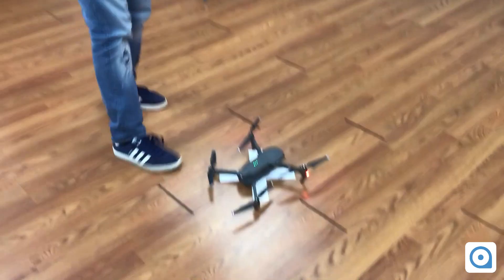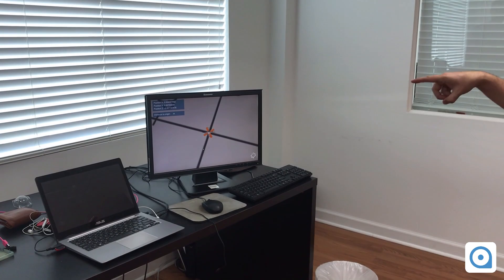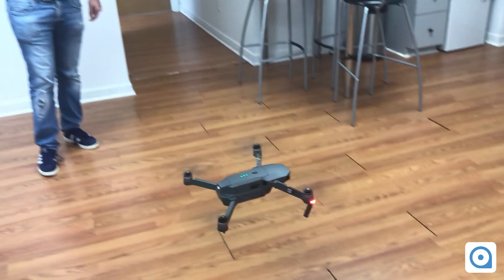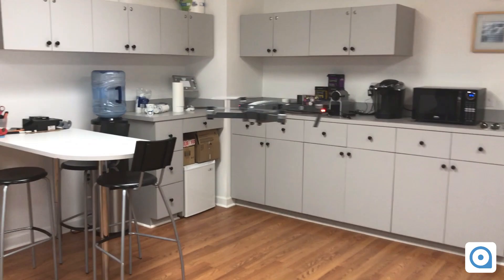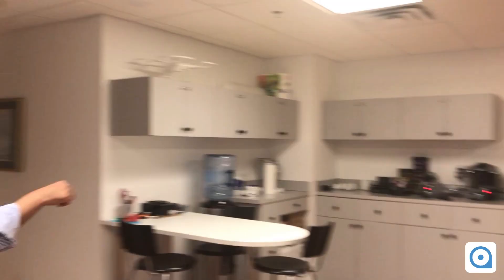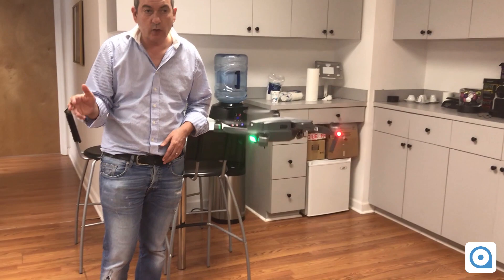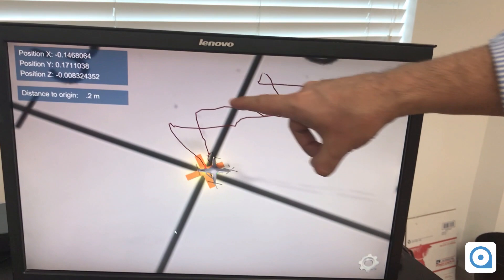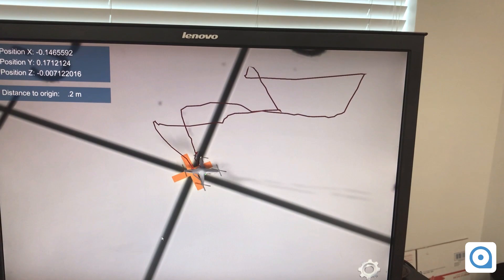Drone positioning using Accuware Dragonfly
Our last version of Dragonfly allows accurate location of a camera in a 3D space. In this demonstration, we have connected Dragonfly to the camera of a DJI Mavic Pro. The location is computed exclusively from the video stream of the drone. No compass, accelerometer, gyroscope nor GPS are used.